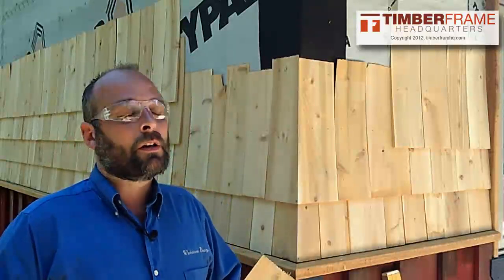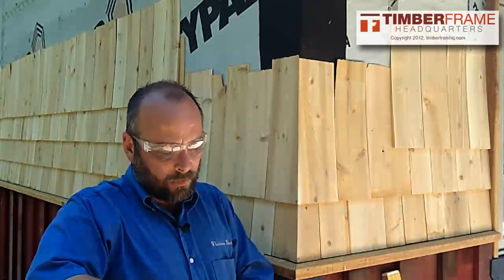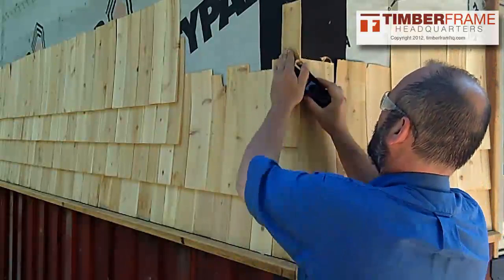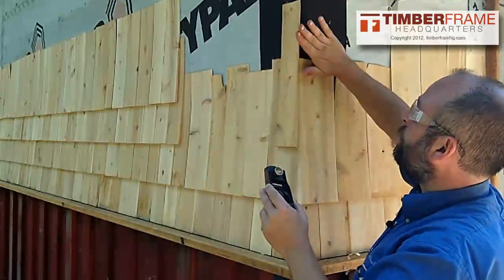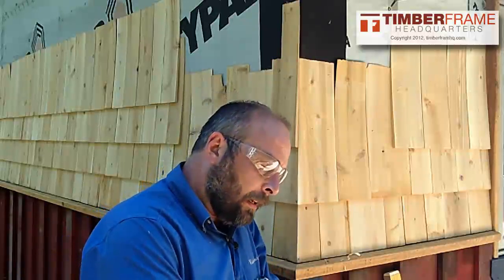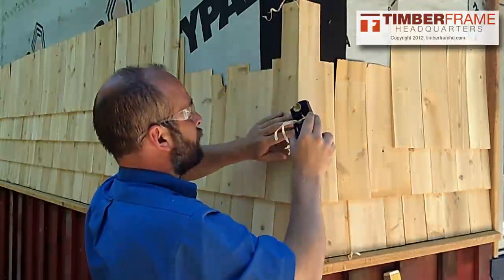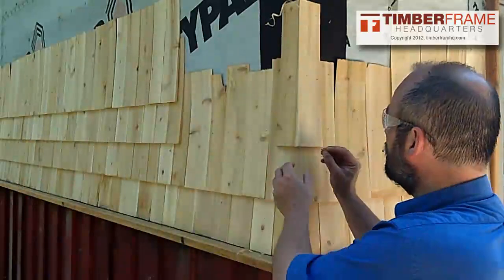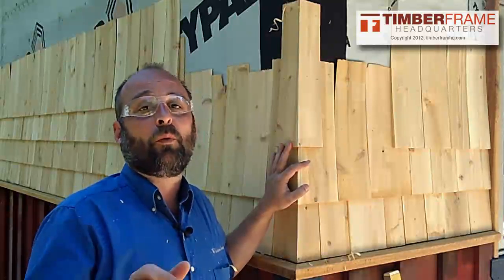How to Install Cedar Shingles with a Weaved Corner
- The best looking corner detail when installing cedar shingles is to weave the shingles together.  We take a look at this detail and give you the how to info to make it easier for you.